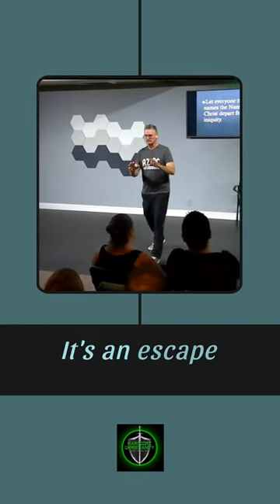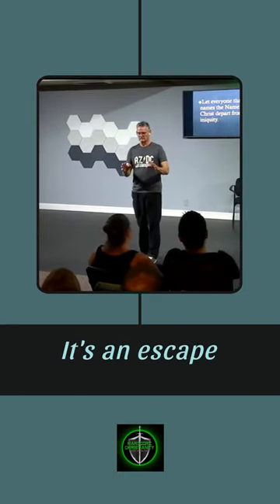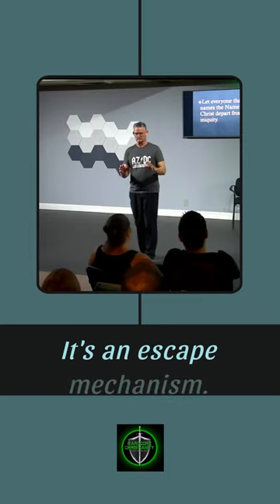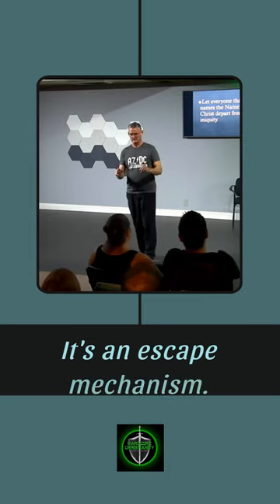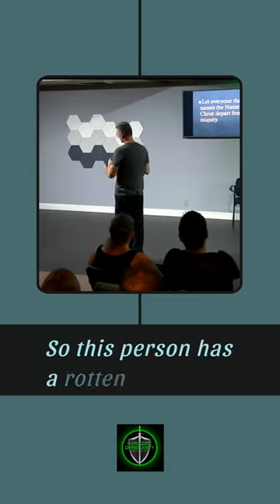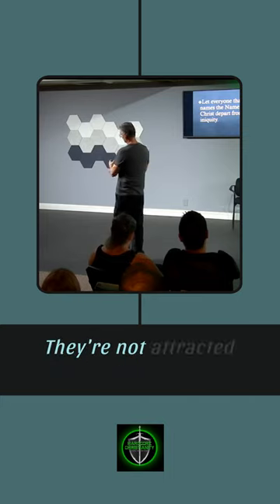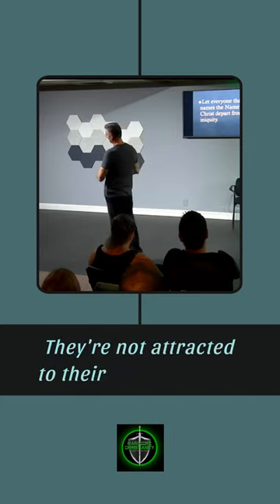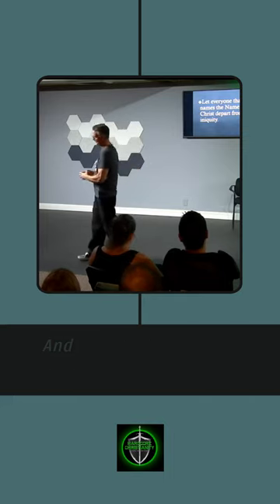Harsh Reality of Porn Addiction God's Minorities 090624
for our healing/self-deliverance guide and details of our Phoenix and online meeting schedule. Be equipped! Free Counseling for Christians. Come with your burdens! Go with Jesus love & joy!

Arizona Deliverance Center
3342 N. 15th Ave.
(S. of Osborn Rd., w. of 15th Ave.)